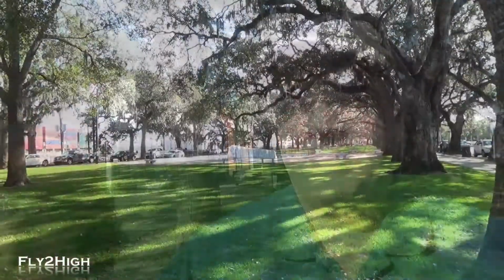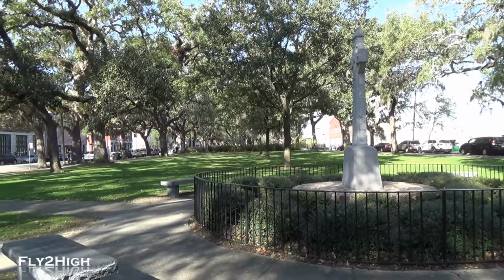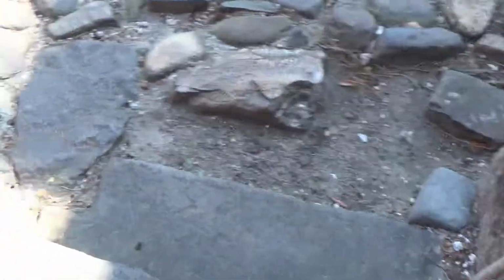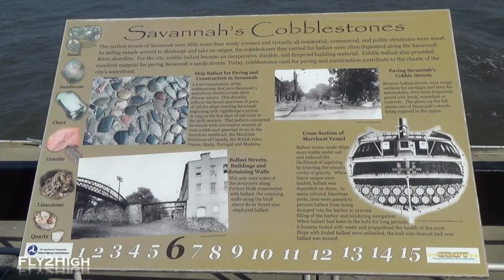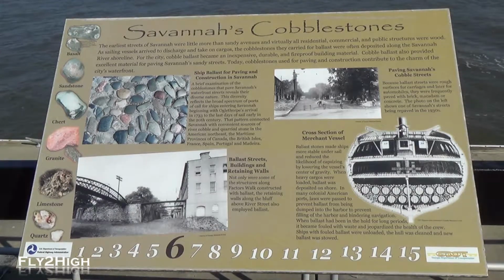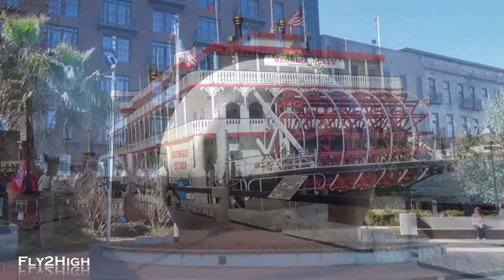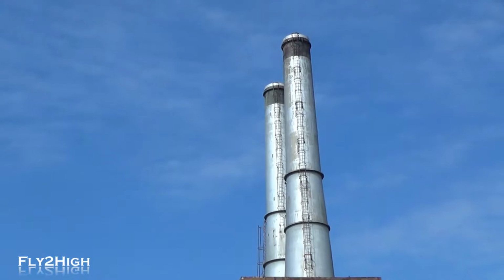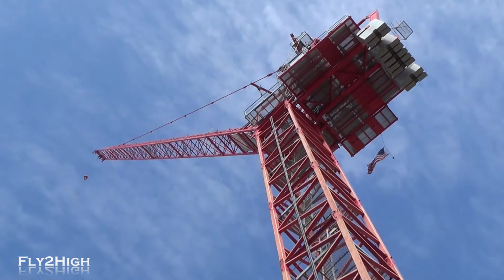Savannah - Back in Time. (FTHVN 590)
Take a step back in time.  That's what it feels like to visit the Savannah riverfront.  It's a gorgeous winter day in this old American sea port city is a perfect place to enjoy the weather and take in the historic sights.

(FTHVN 590)